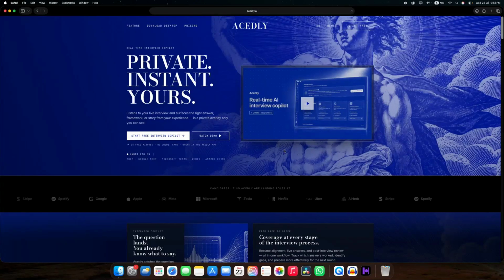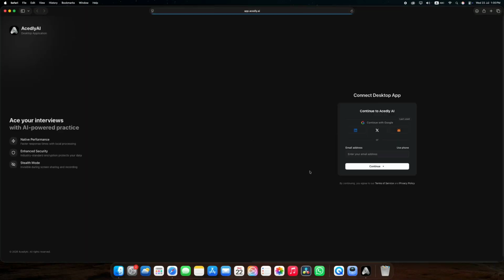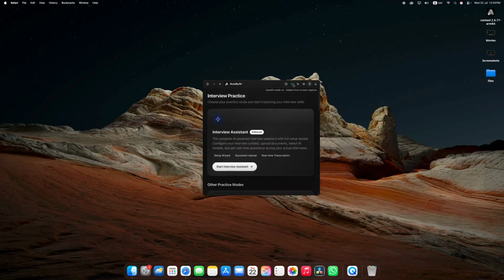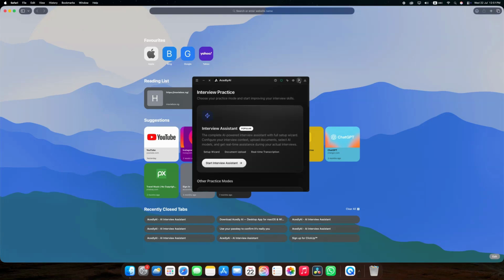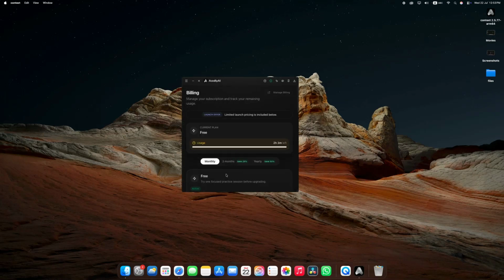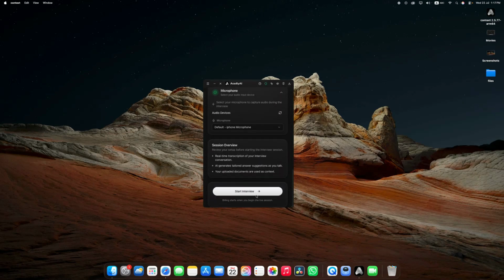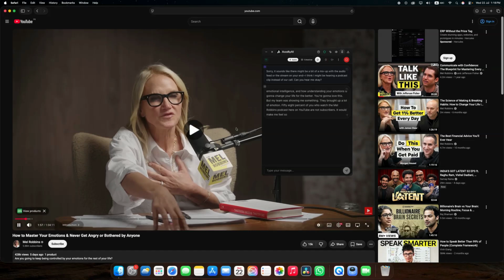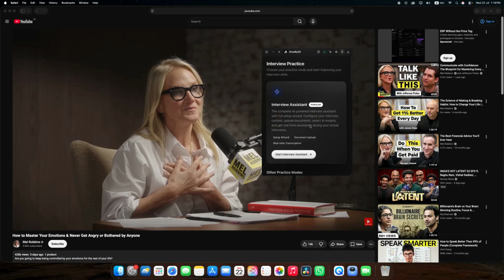How to Use Acedly AI Desktop App | Complete Tutorial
Learn how to use the Acedly AI desktop app with this complete step-by-step tutorial.

This walkthrough covers the essential setup, key features, and core workflow to help you get started quickly and prepare for interviews with confidence.

Acedly AI Desktop App Tutorial